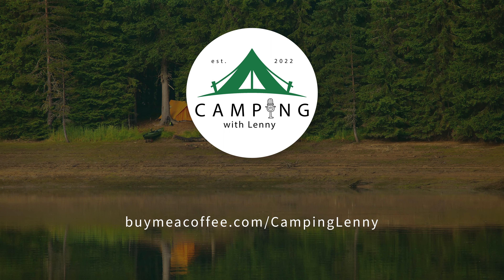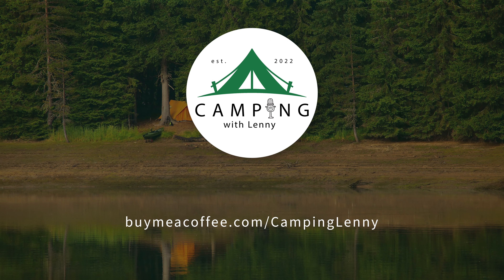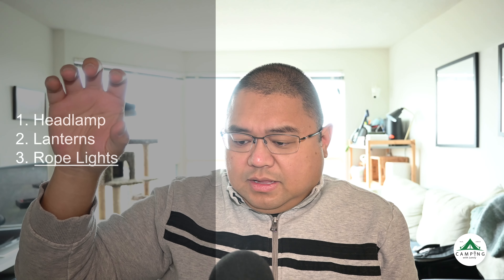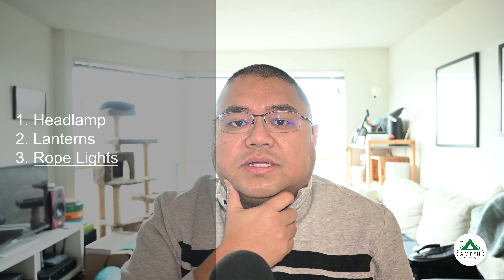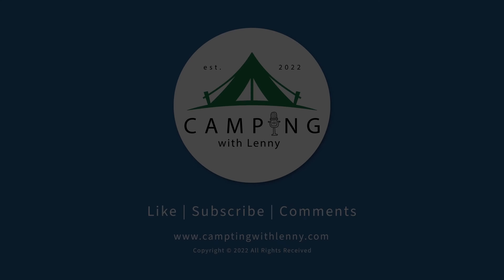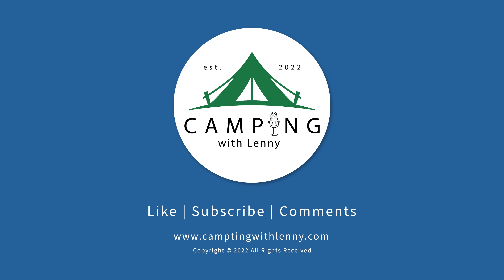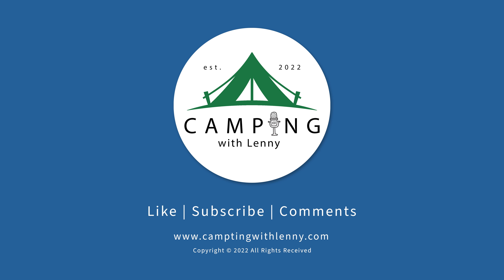N° 20 | TIPS & TRICKS: Lighting Up Your Campsite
My name is Leonard and I’m a social camper and a Podcaster. I normally camp with friends and family and this time I’m solo camping and these are my adventures.

If you like what you hear, consider support this Podcast by buying me a cup of coffee: